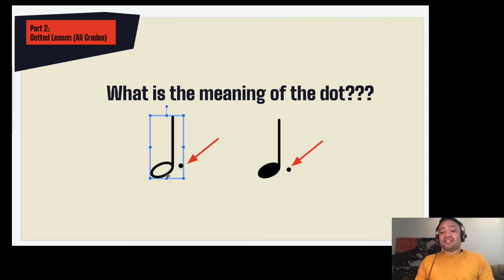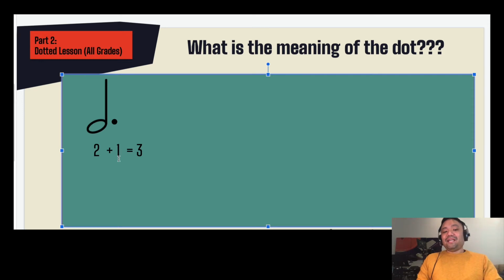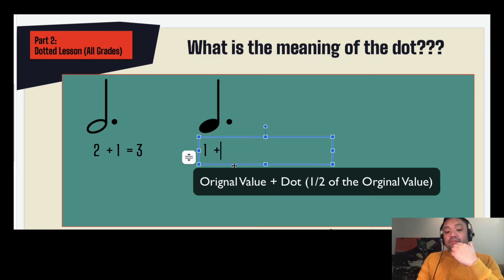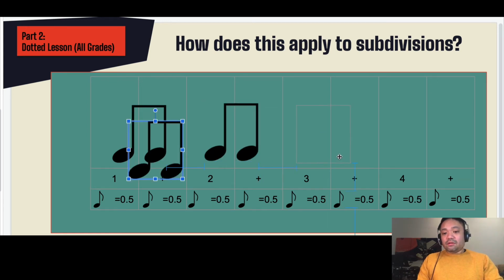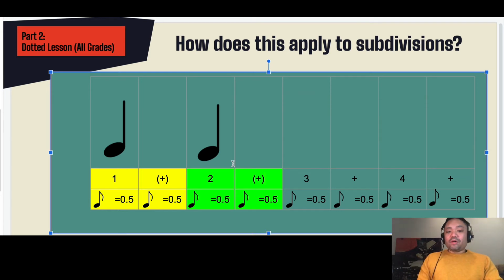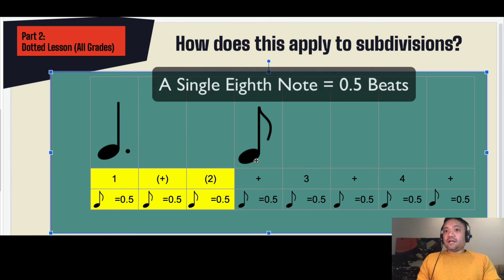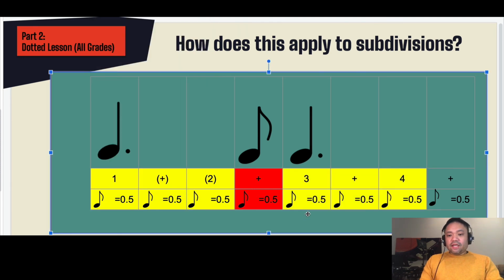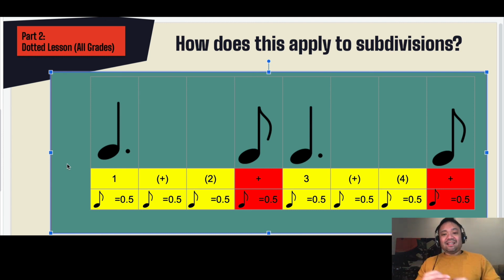Music Math: Meaning of the Dot and Subdivisions